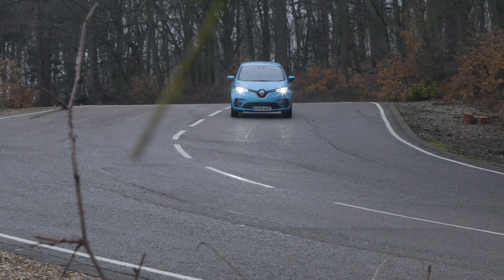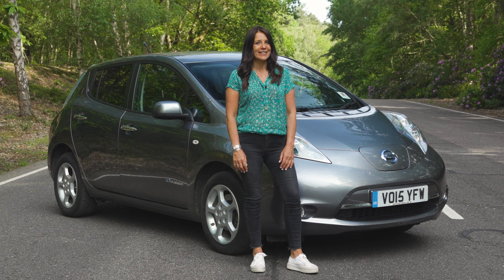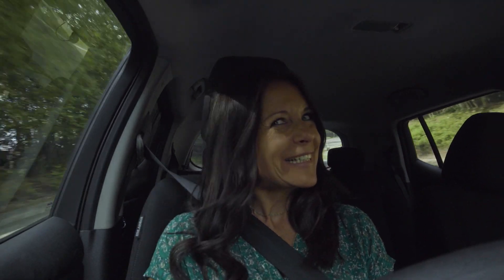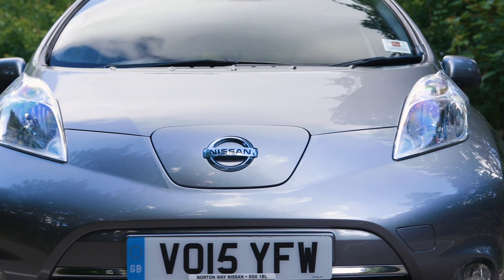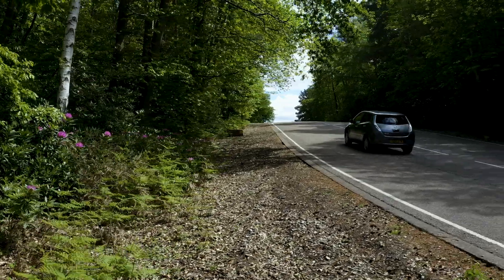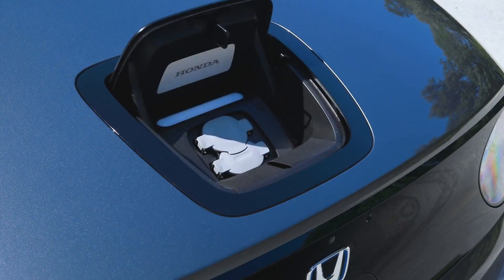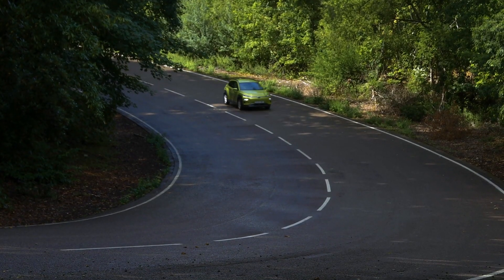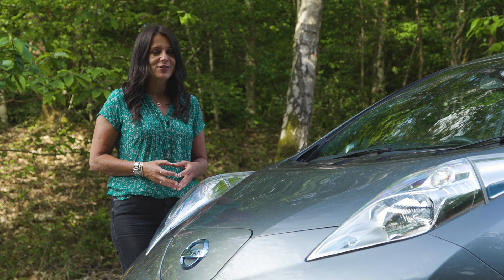Used Electric Cars – The Complete Buying Guide / Electrifying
For everything to do with electric cars, whether buying them new or used, visit Electrifying.com...

If you can put up with someone else's name being on the log book before yours, buying used can be a great option. Broadly speaking, your wallet won't have taken the hit due to depreciation but you'll still be able to take advantage of an electric car's reduced running costs.

Sounds good, doesn't it? But what should you be looking out for when buying a used electric car? Ginny Buckley explains